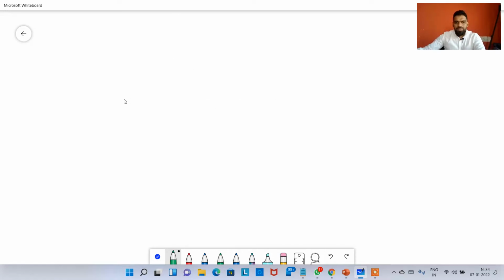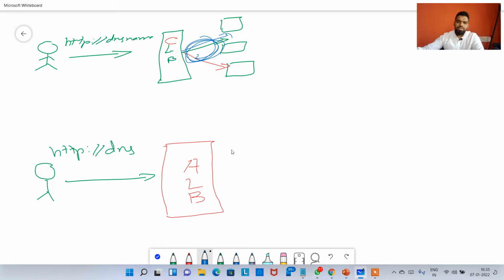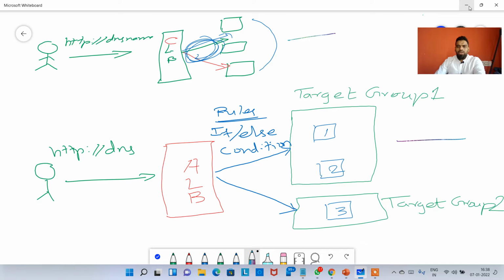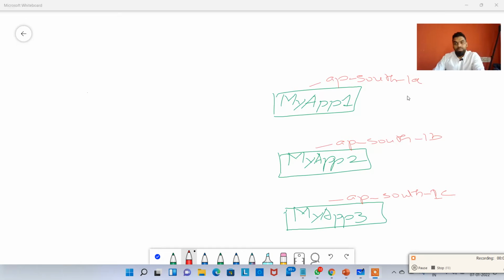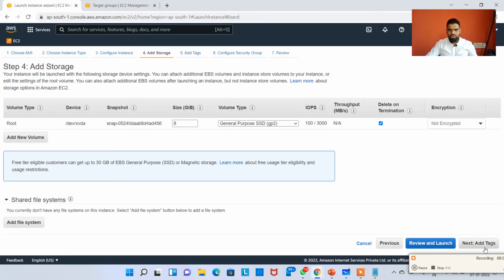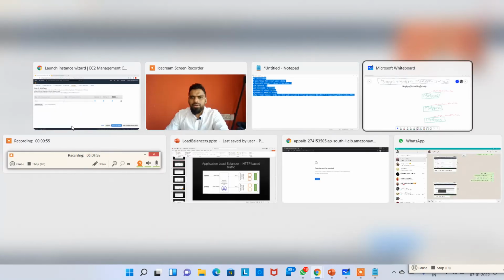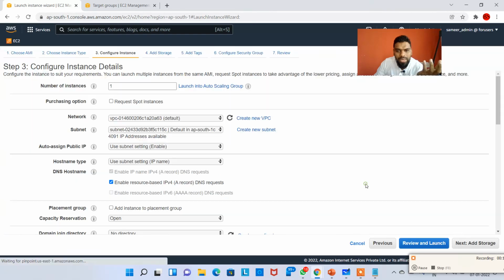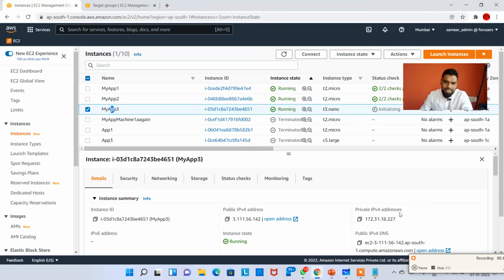18_AWS EC2 ALB Application Load Balancer Demo_Part1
This video explains about aws ec2 application load balancer demo